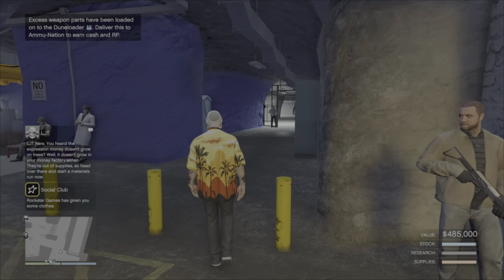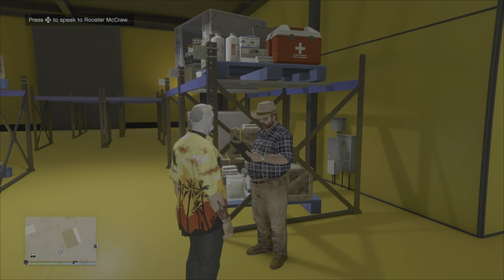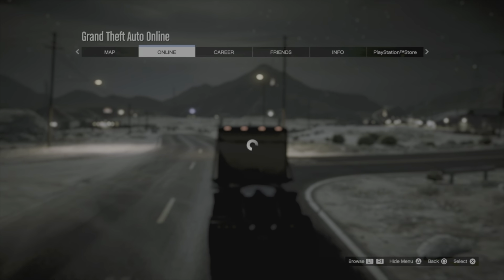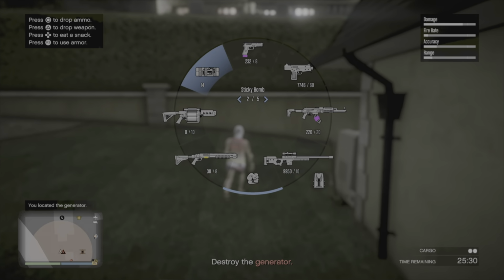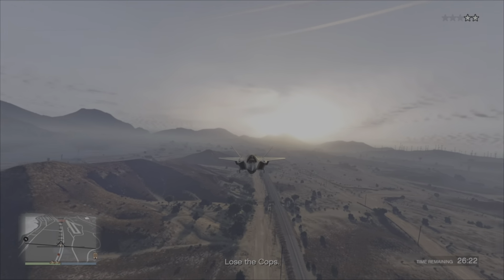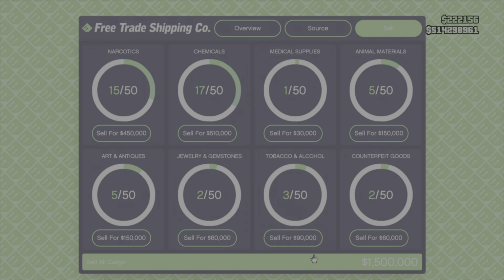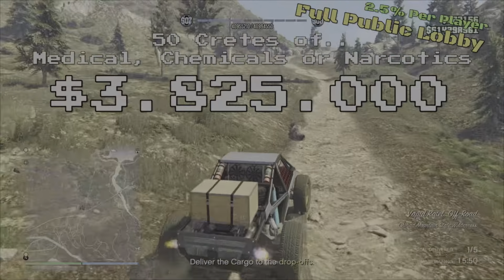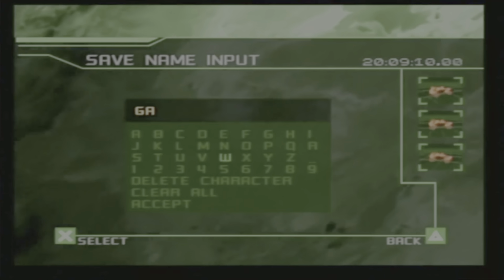GTA Online: Solo Smugglers Run Business/Tier 4 Guide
Welcome To My Solo business guide for the Hanger that was added to Grand Theft Auto Online With The Smugglers Run Update in 2017 and received buffs to the business in 2022 with the Los Santos Drug Wars Update Permanently tripling the Pay outs for the Air fright sales of the business and again in 2023 it received another Buff with the San Andreas Mercenaries Update by adding the land source and sell Missions as an option which both combined makes the Hanger business one of the best solo Business's in the game.